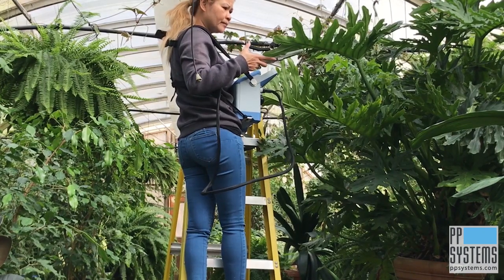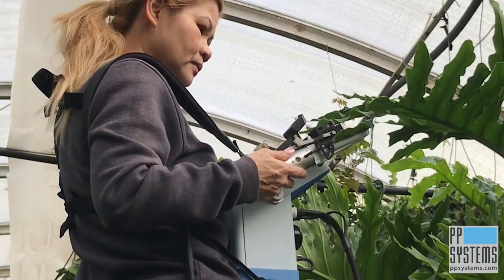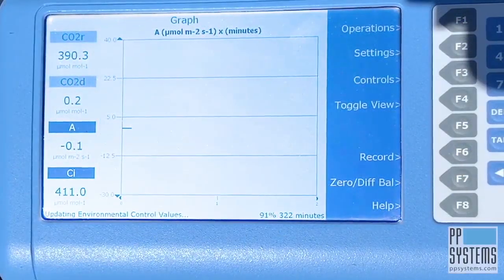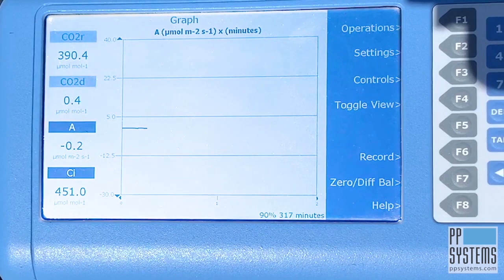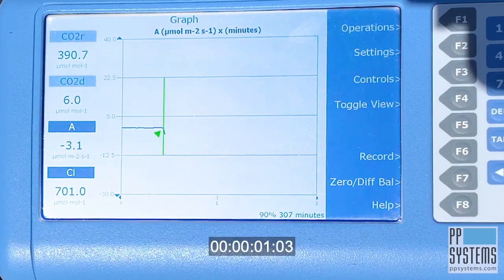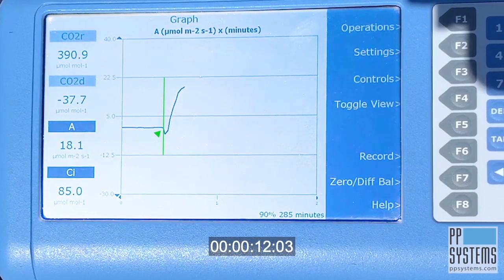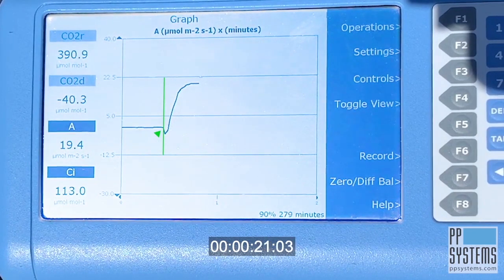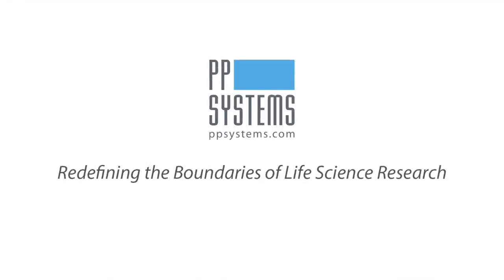CIRAS-3 | Portability and Performance Redefined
See how the lightweight, ultra-fast CIRAS-3 Portable Photosynthesis System is redefining portability and performance for high-level field research.